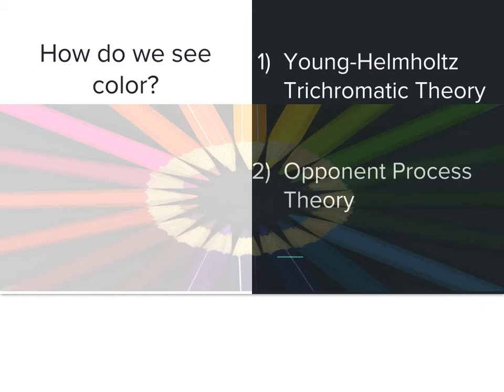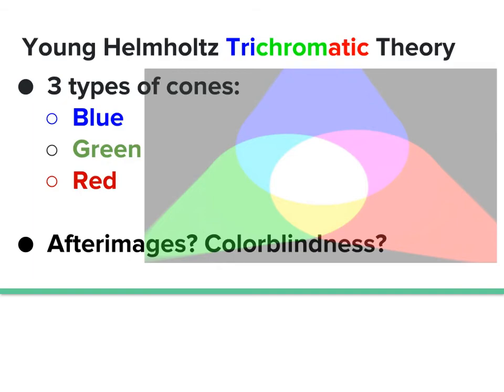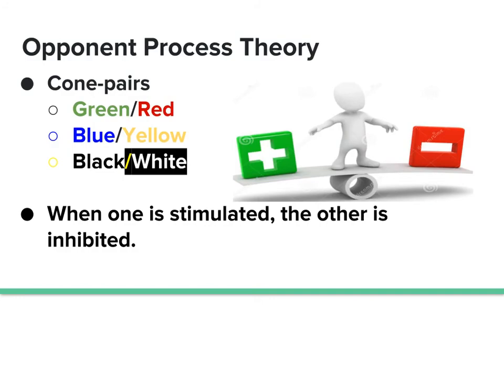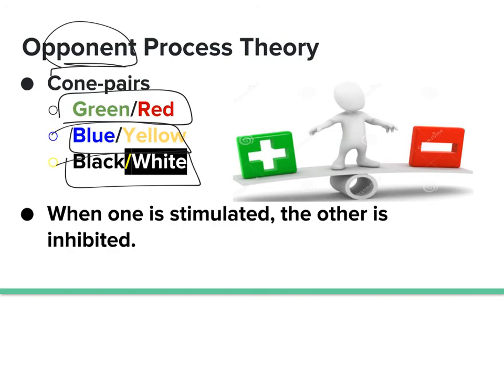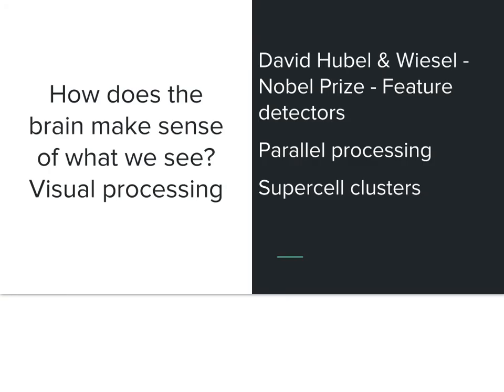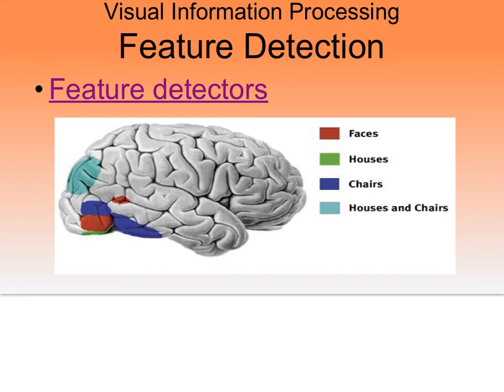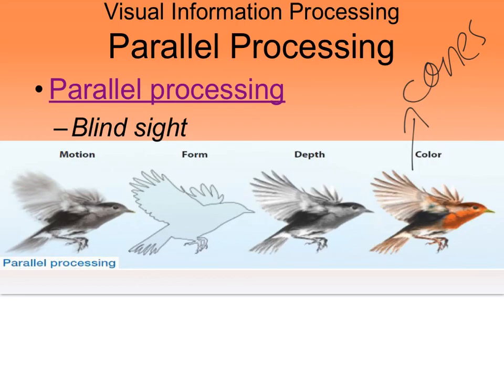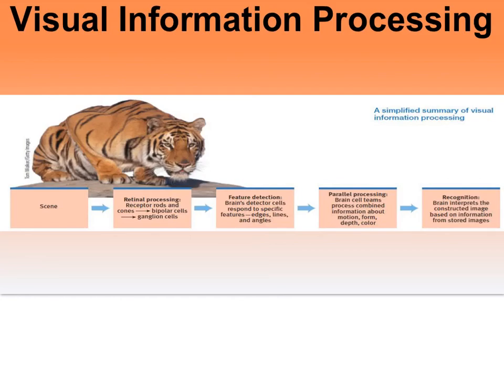Sensation and Perception #4: Color vision and more